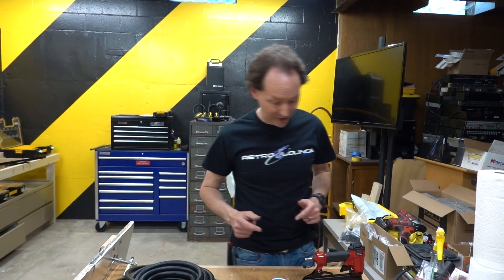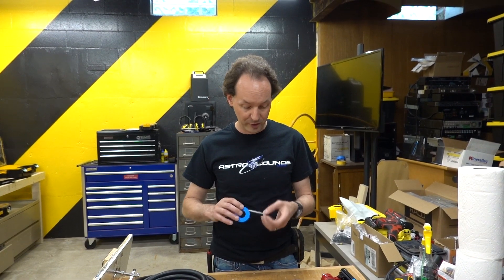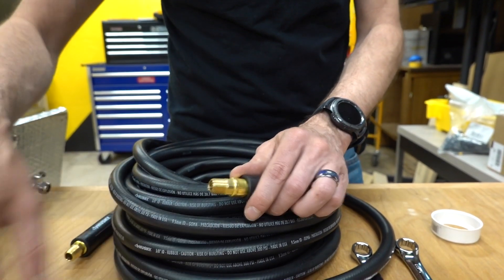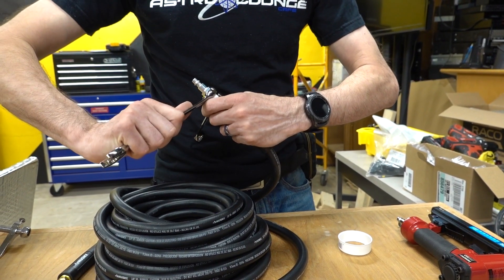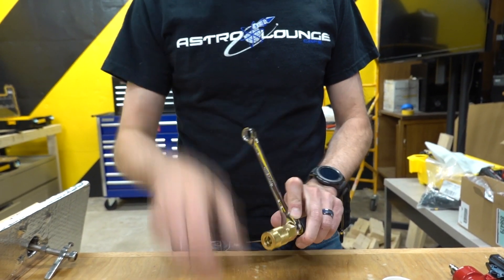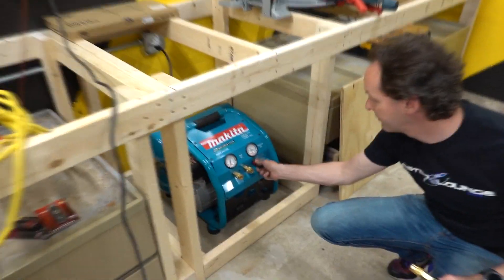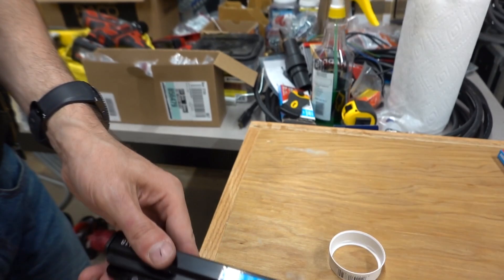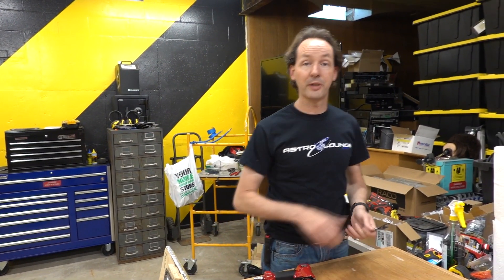Captain's Blog 6 10 2019 Teflon Tape and How To Make Air Fittings Not Leak